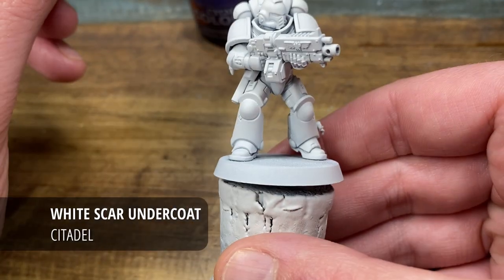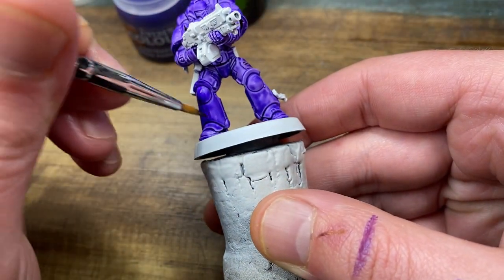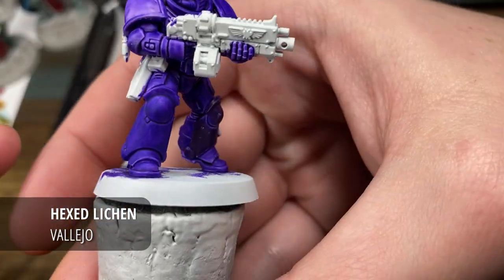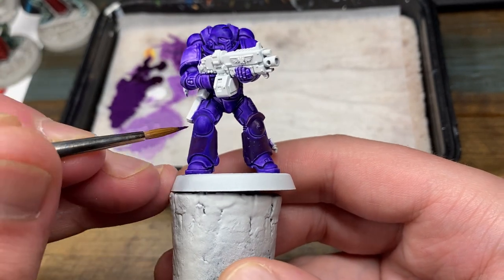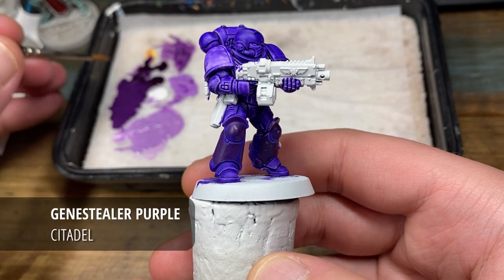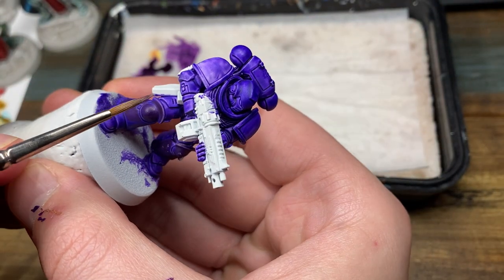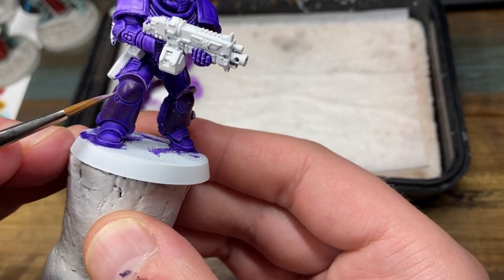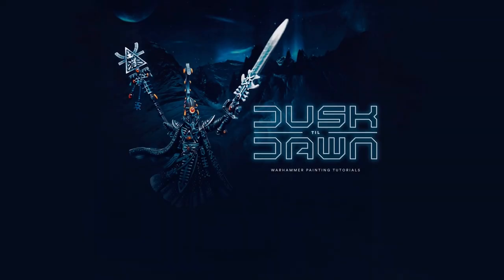How to Paint HAWK LORDS SPACE MARINES POWER ARMOUR my way (FREEHAND)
Welcome!

Today I'll take you through my way of painting Hawk Lords power armour using Luxion Purple contrast!